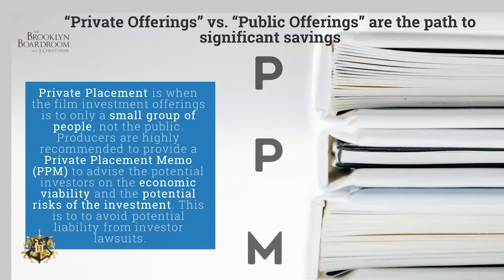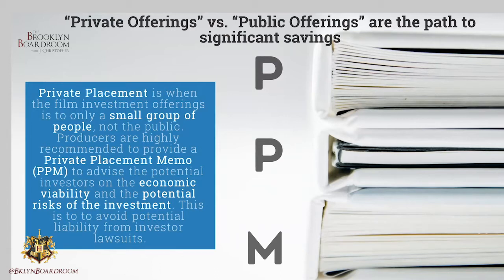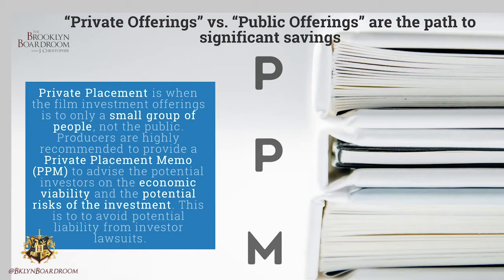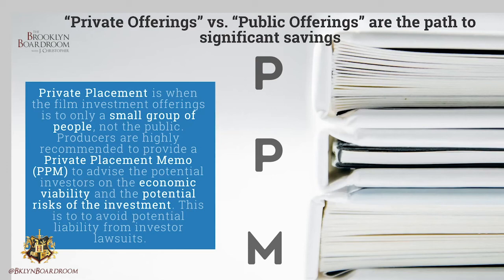Private Offerings vs. Public Offerings [Clip 7 of 13]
Despite the normal volatility in the film industry, it remains as robust as ever and is projected to grow to $47.9 billion dollars by 2022, slightly outpacing the U.S. economy. Prior to the latest wave of media consolidation, seven major studios controlled four-fifths of the film industry’s revenue in 2017. Superhero films and other costly genres represent a large portion of that revenue and have dominated the marketplace. This over-indexing in the production of genre films is a result of the major studios trying to generate massive audiences by producing tent pole pictures. The combined industry box office revenue in 2018 was almost 3.3 billion, largely due to the success of genre films. However, these types of revenues don’t cultivate much of an appetite in the industry for funding arthouse films. Nor does this trend of massive budgets bode well for the inevitability bursting the spending bubble or a mega picture flop.

The increased fragmentation of viewing audiences, the shrinking theatrical windows, and the exploitation of the indie film market by streaming services like Netflix, has shifted the economics of the film business. From the arthouse moviemaker to the major studio producer or film financier/venture capitalist, everyone is looking for new diversified investors to help mitigate their risk and stabilize their investments through strategic co-financing models. That’s why many in the entertainment business see the emergence of crowdfunding and cryptocurrency as the answer to some of these film financing dilemmas. Through changes in equity crowdfunding legislation combined with new technological advances like blockchain, producers may be able to effectively hedge their costly investments, while generating a more expansive investor pool to fund the dearth of arthouse pictures.